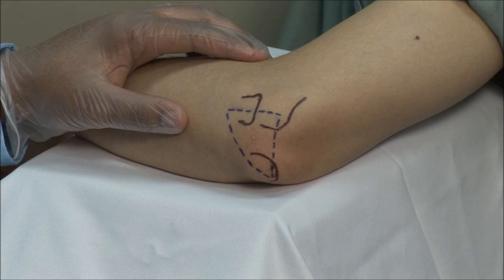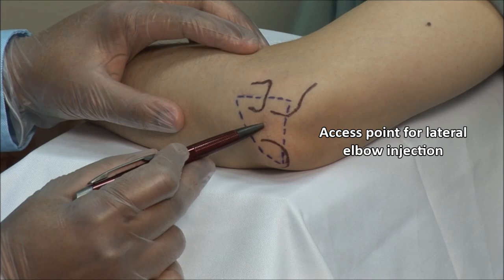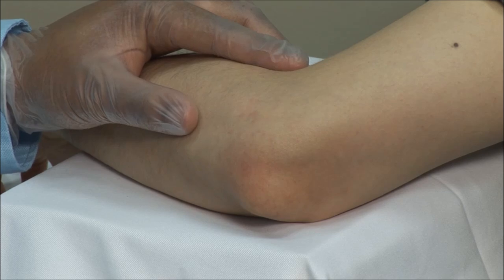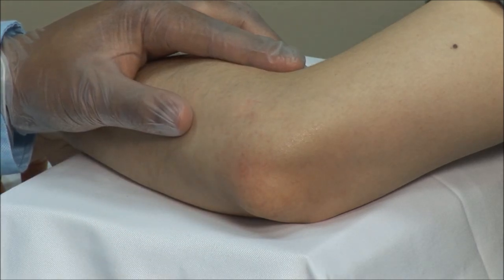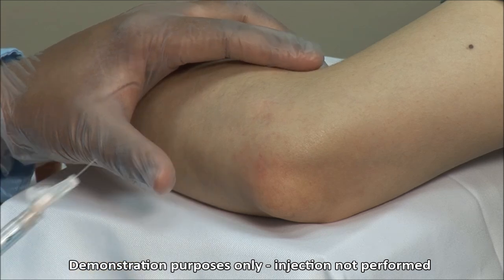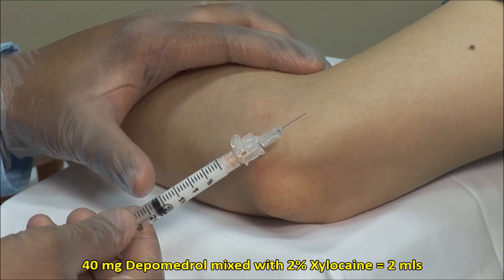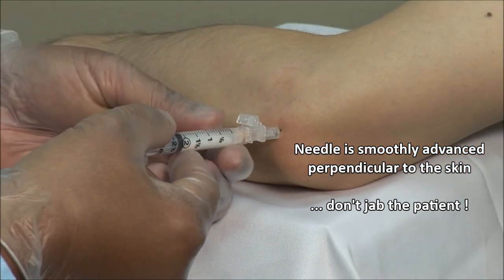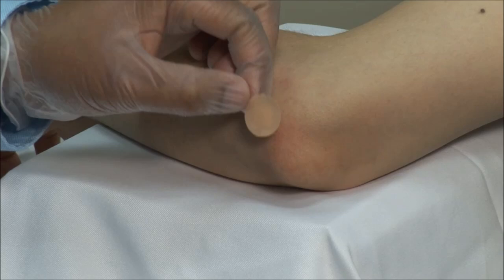ELBOW JOINT INJECTION: Step-By-Step Teaching Simulation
LEARN HOW! - Created by Dr. Raj Carmona (McMaster University, Canada).  Part of an instructional series teaching proper technique for performing musculoskeletal injections.